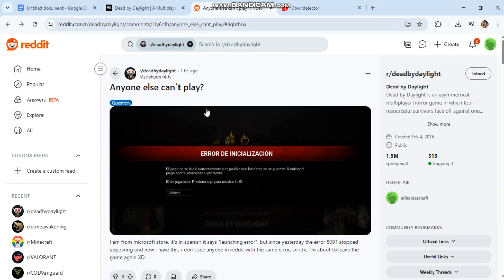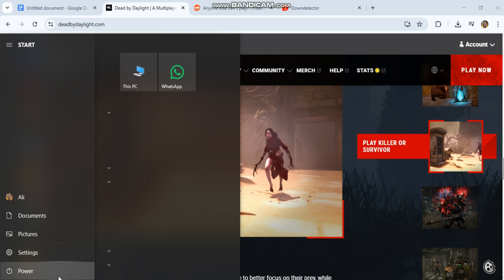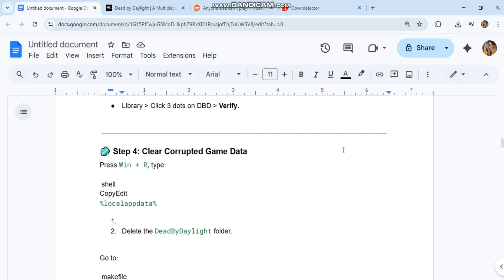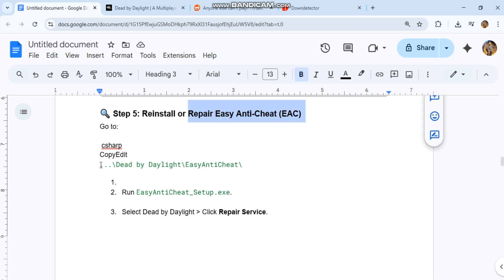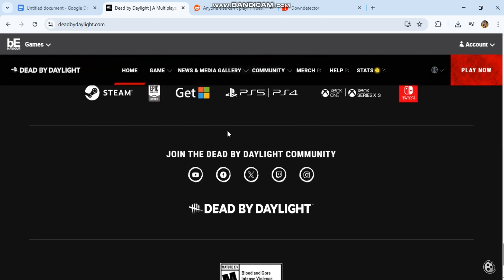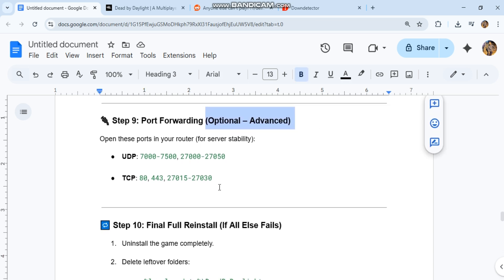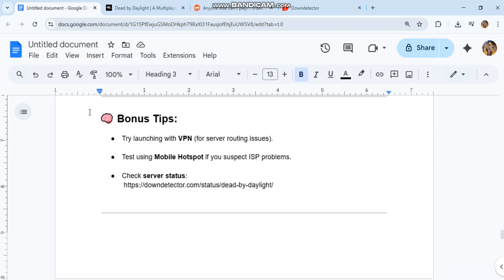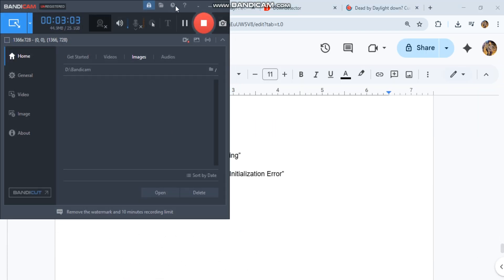🛠️ Fix Dead by Daylight "Initialization Error" & "Dedicated Server Not Responding" (2025)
Are you facing the “Initialization Error” (Error de Inicialización) or “Dedicated Server Is Not Responding” problem in Dead by Daylight? This video provides the ultimate fix guide to resolve both issues in one go!

✅ Step-by-step solutions for:
- Game not starting
- Server not connecting
- Data not saving
- Easy Anti-Cheat issues
- Steam, Epic Games, PC Fixes

💡 This fix works on the latest DBD version in 2025 and is compatible with both Steam and Epic.

Dead by Daylight initialization error fix, Error de inicialización DBD, DBD dedicated server not responding, Dead by Daylight game not starting fix, DBD 2025 fix, Dead by Daylight won’t launch, DBD won’t connect to server, fix DBD easy anti-cheat, verify game files DBD, clear DBD temp files, DBD not saving progress, DBD crashing on launch, Dead by Daylight no data saved fix